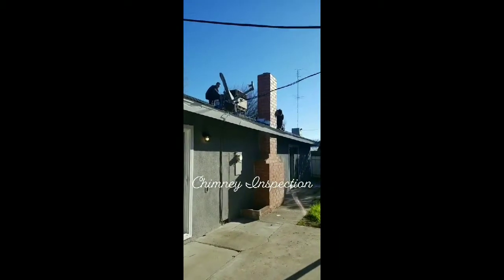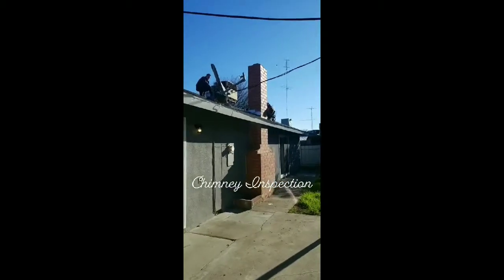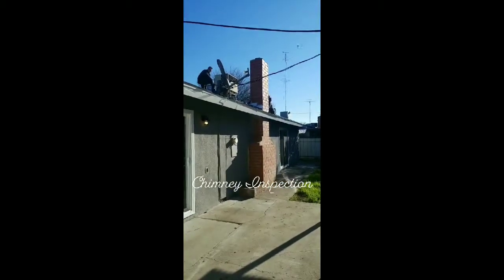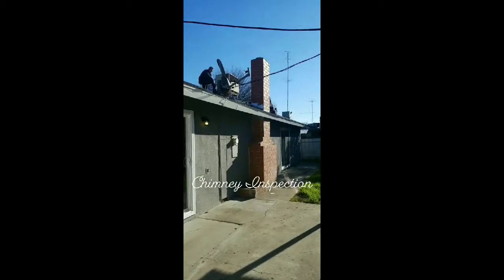Home Inspections / Inspeciones De Casa